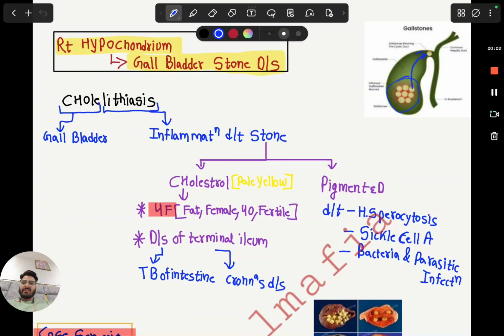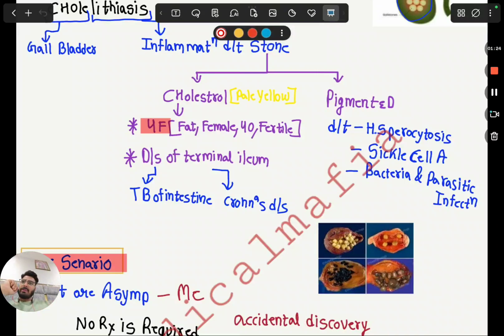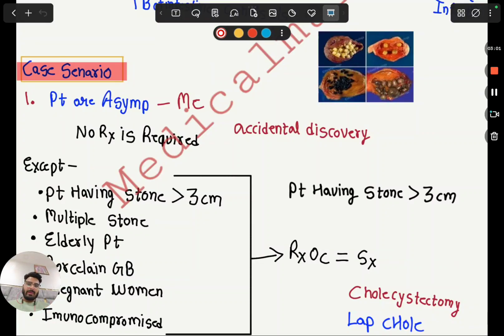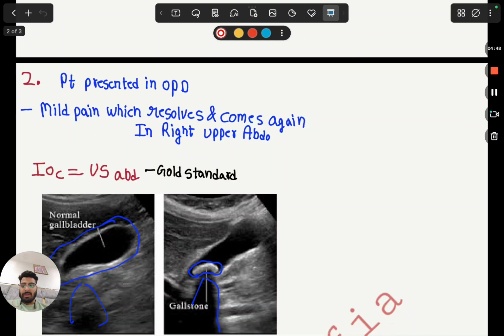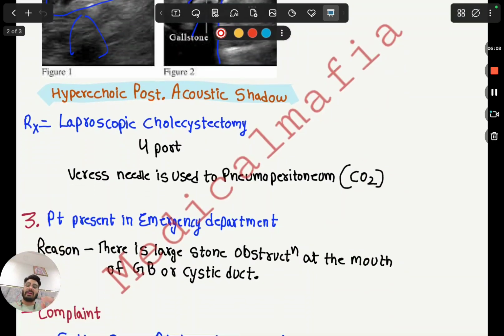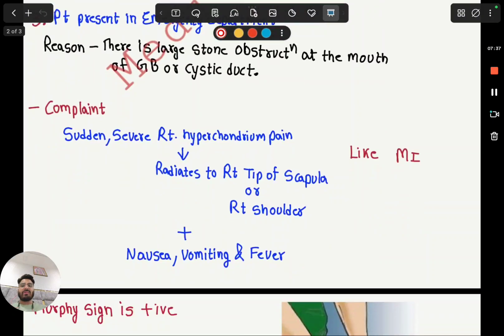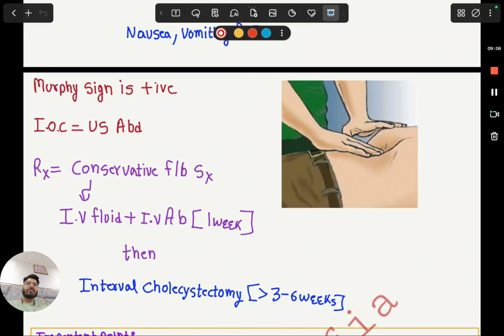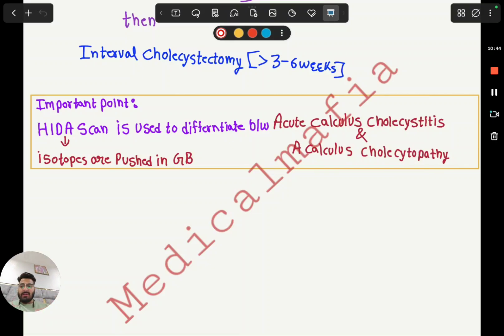GallBladder stone disease made easy@doctorbhanuprakash